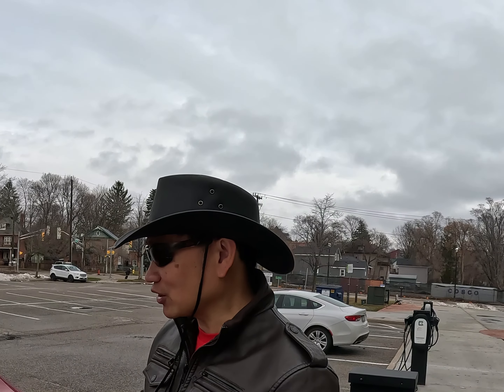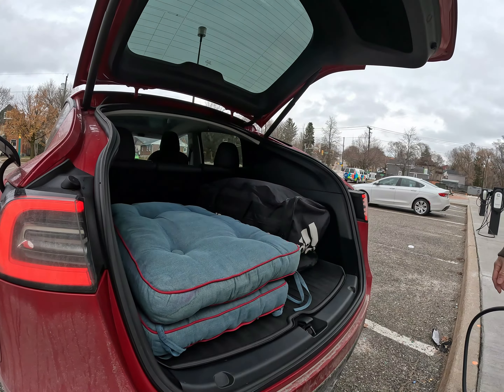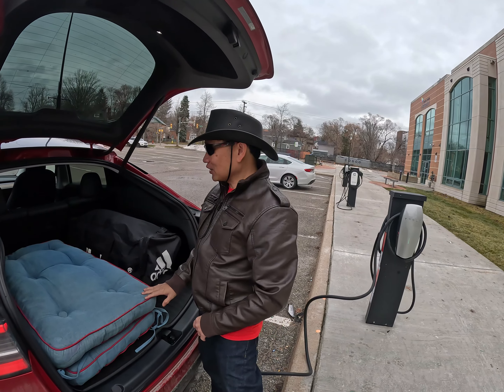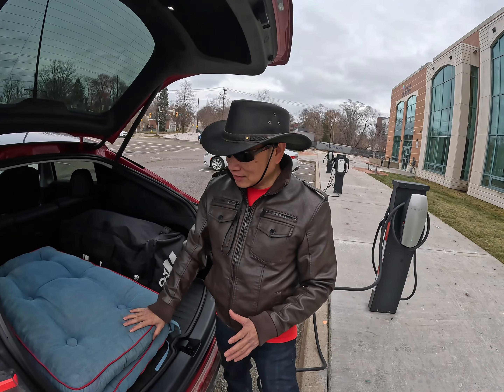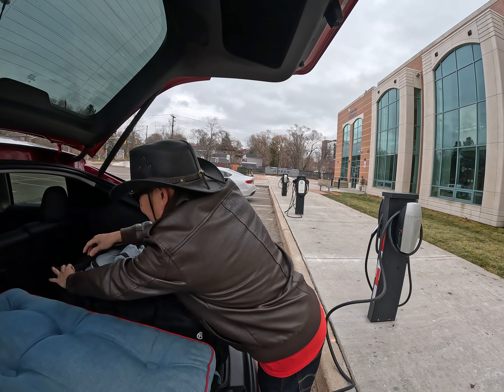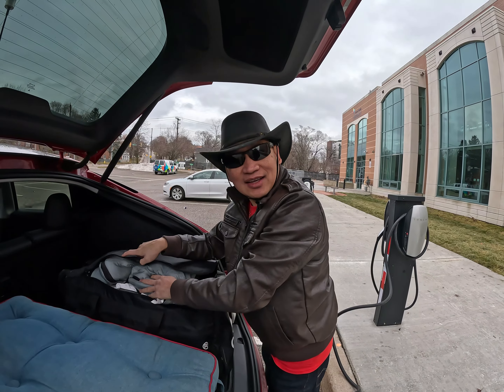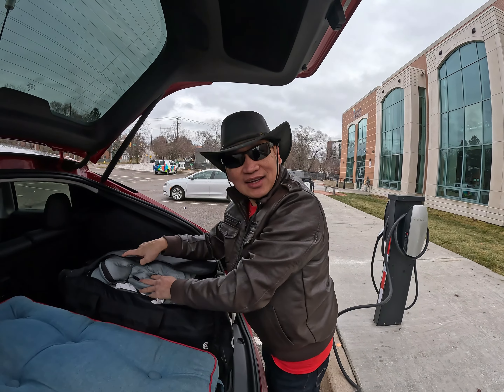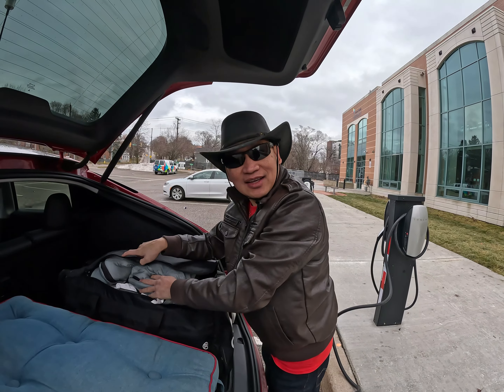How to Camping in a Tesla | Camp Mode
Camping mode in Tesla , see how comfy it is.